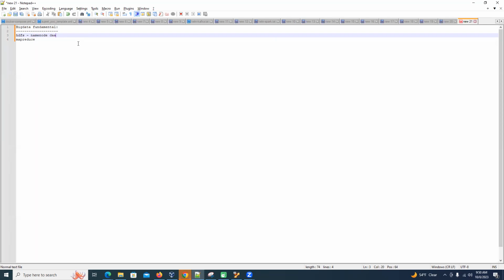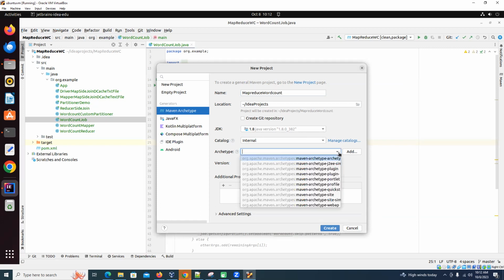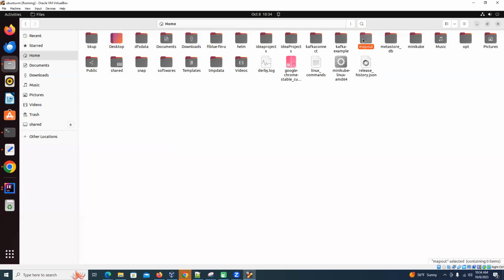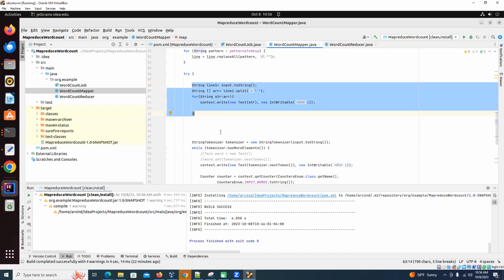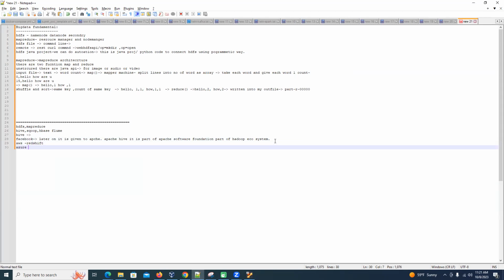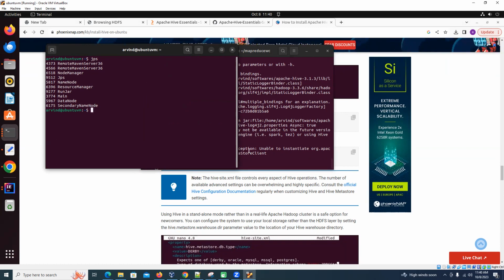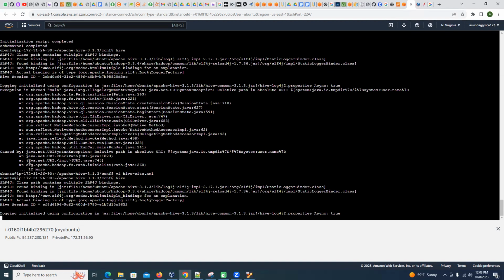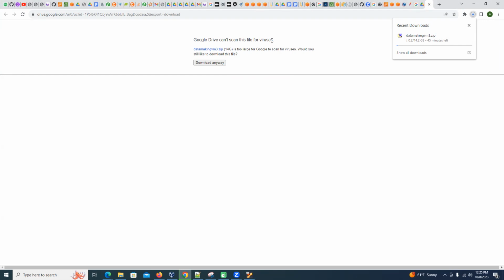Hadoop MapReduce and hive architecture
Hadoop MapReduce and hive architecture and Internal table & External table in hive